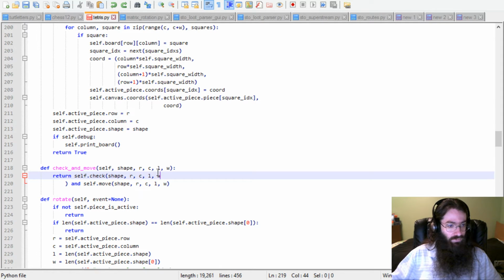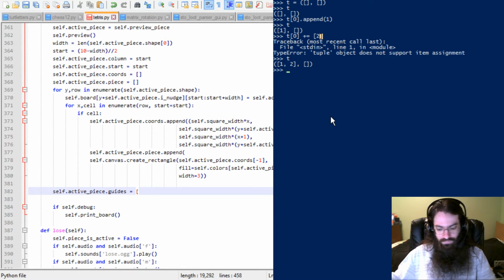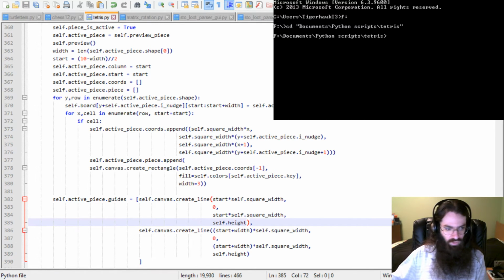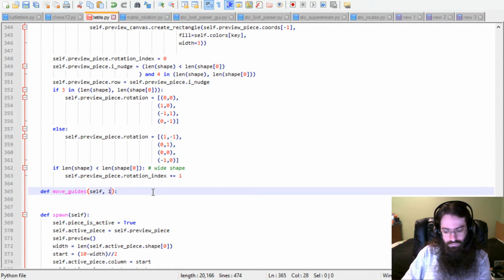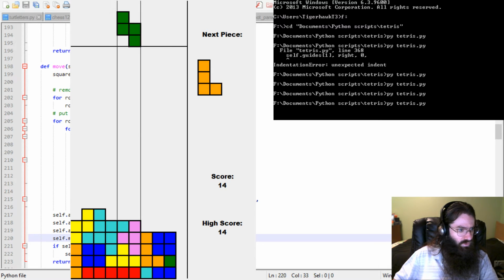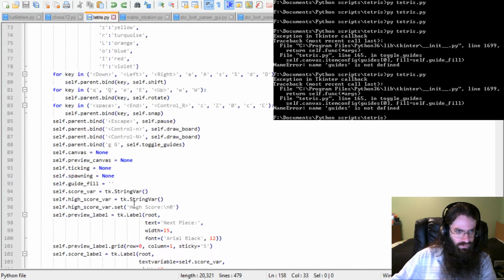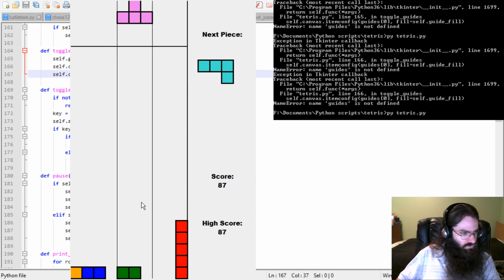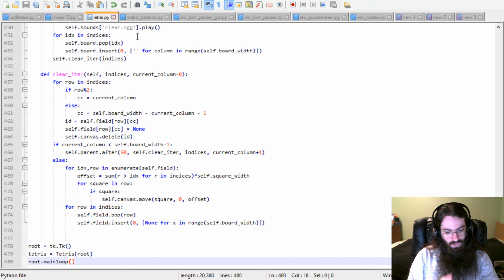Let's Code Python: Tetris, Part 14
The plan for today is to add vertical guide lines and do some slight code cleanup.